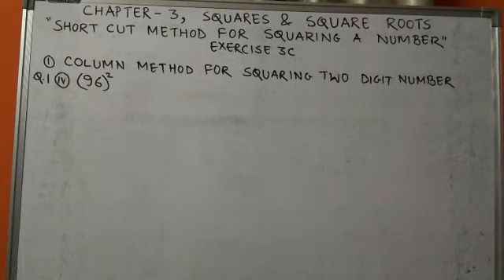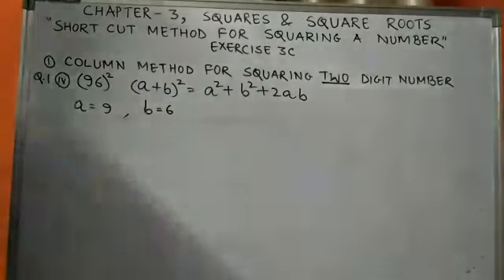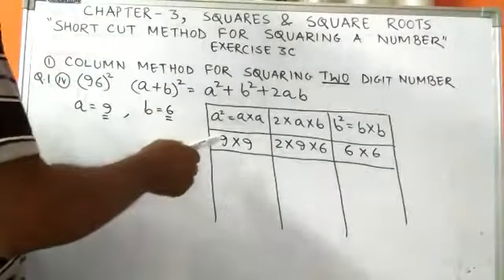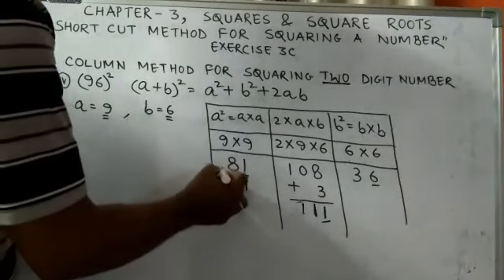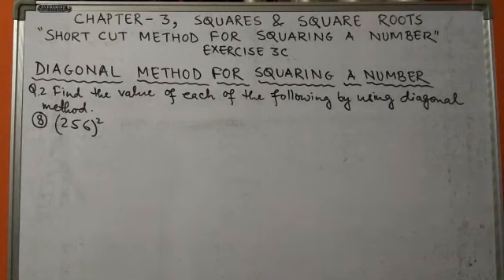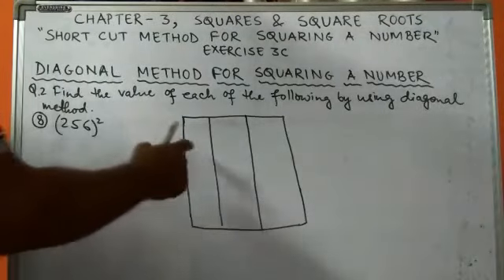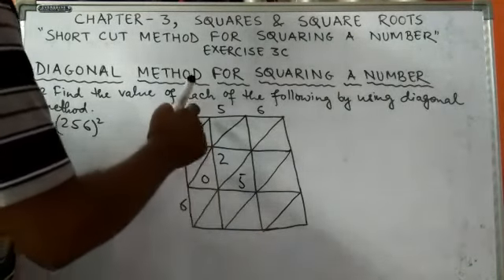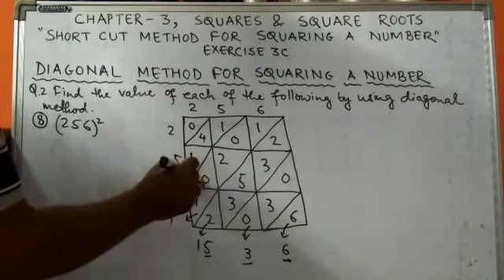Class 8 , Maths, Squares & Square Root,